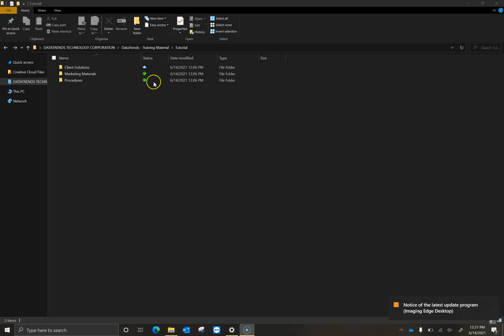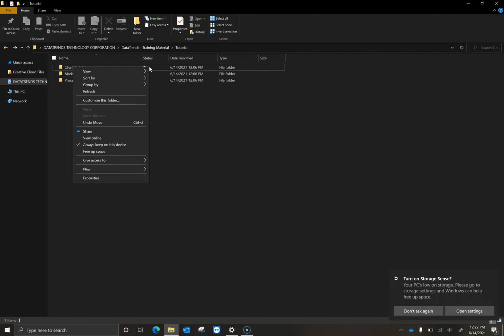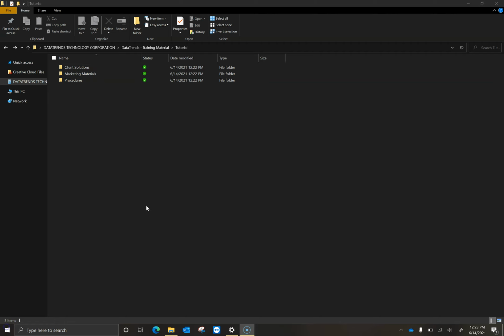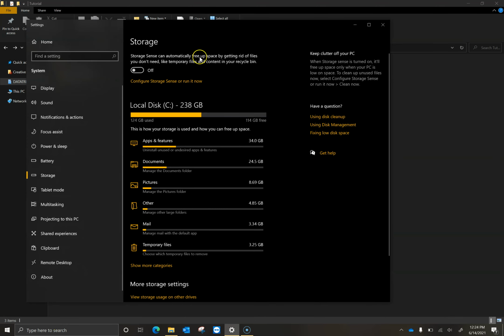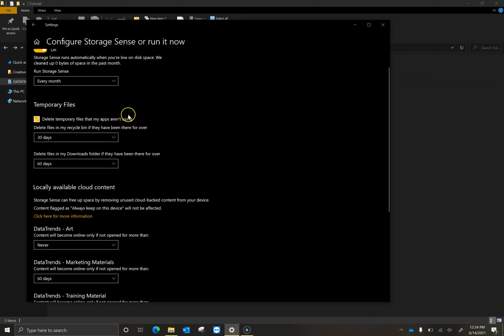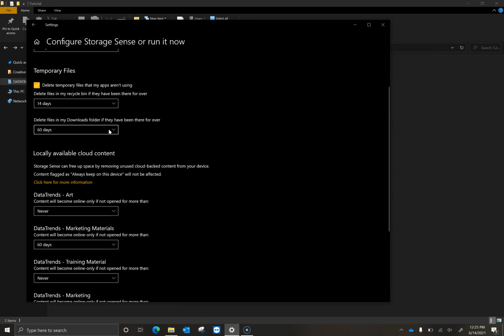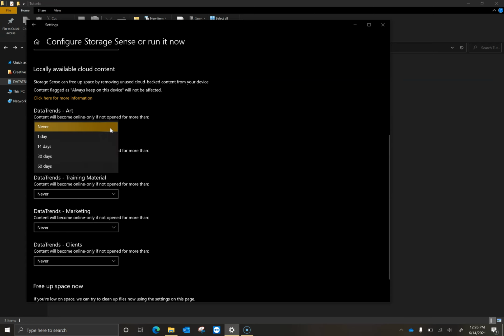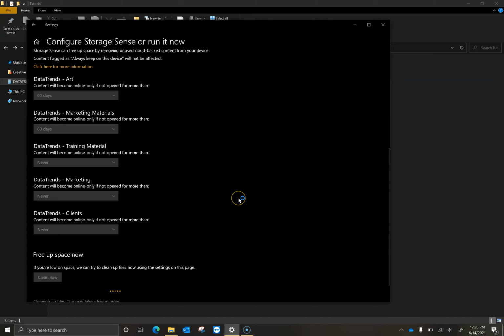OneDrive - Files on Demand & Storage Sense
Learn to free up space on your PC with this tutorial on Files on Demand and Storage Sense from Microsoft. Easily move files directly to and from the cloud and local storage and set up your PC to auto clean files you no longer need.